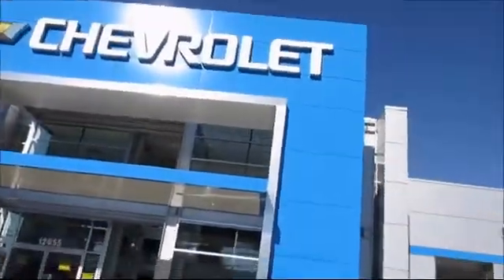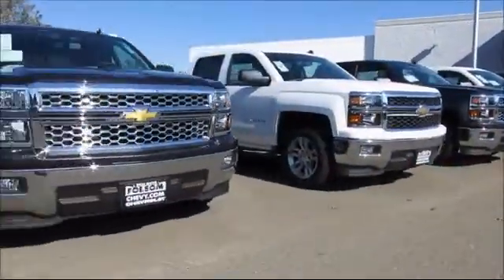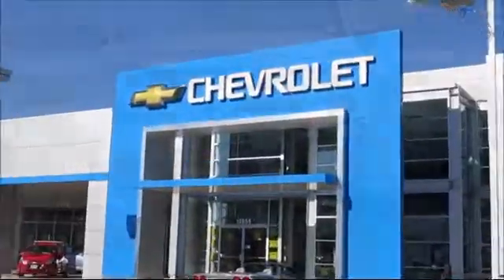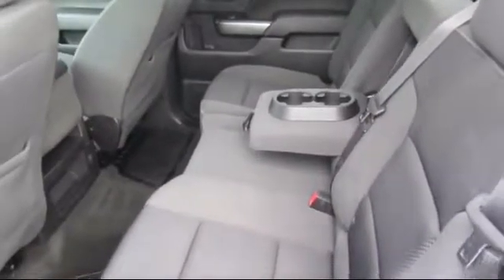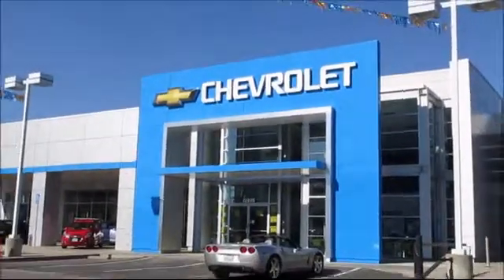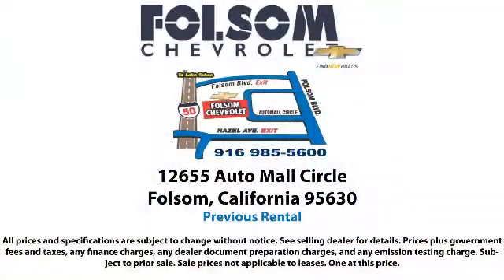2017 Chevrolet Silverado 1500 Crew Cab LT Sacramento Roseville Elk Grove Folsom Stockton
2017 Chevrolet Silverado 1500 Crew Cab LT-Stock Number: 70274DR Vin:3GCPCREC5HG177020 Previous Rental.

Folsom Chevrolet
12655 Auto Mall Circle